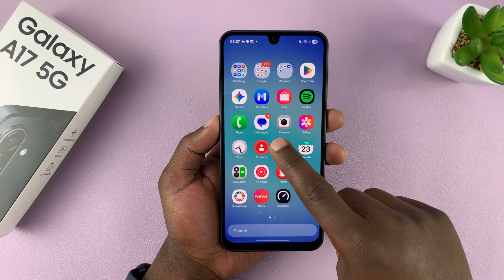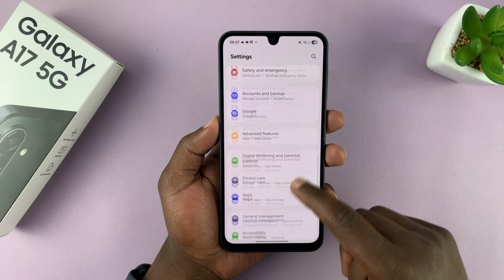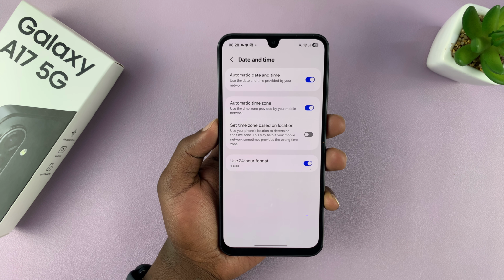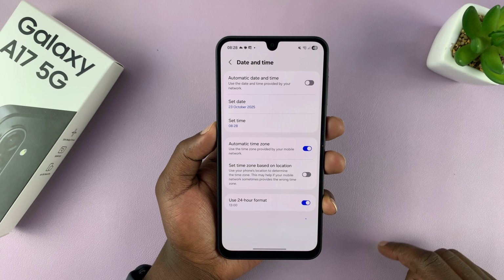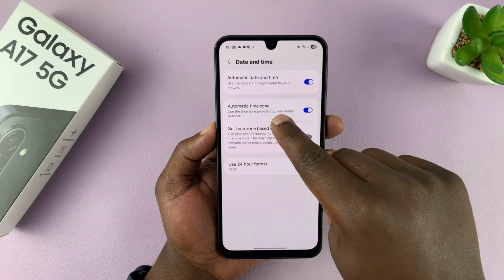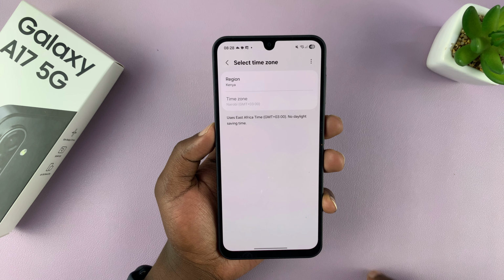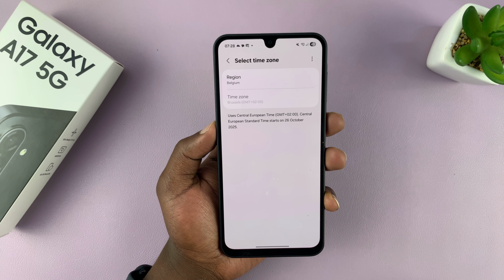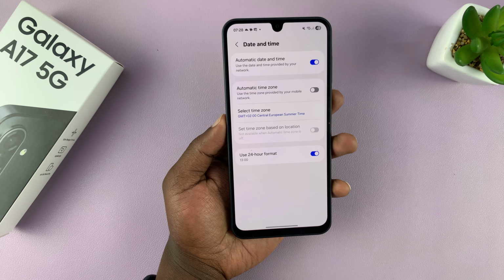How To Change Region & Timezone Manually On Samsung Galaxy A17 5G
Learn how to set the region and timezone manually on your Samsung Galaxy A17 5G in this easy step-by-step tutorial.

Whether you’ve traveled abroad or want your phone’s time to match your preferred location, this guide will show you how to adjust your region settings and timezone quickly.

How To Adjust Region Manually On Galaxy A17 5G

Access Settings
Choose General Management
Select Date & Time
Disable Automatic Time Zone
Tap on Set Timezone
Choose Region
Adjust desired options

How To Set Timezone Manually Samsung A17 5G

Access Settings
Choose General Management
Select Date & Time
Adjust desired options

Cell Phone Tripod Adapter